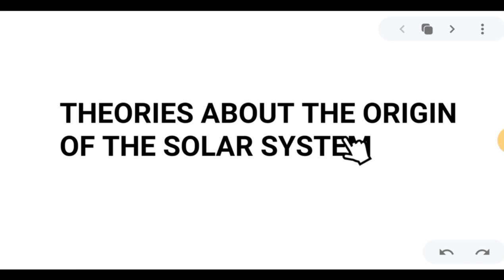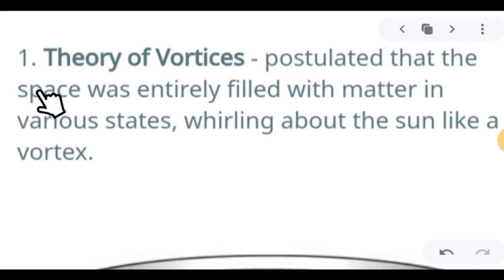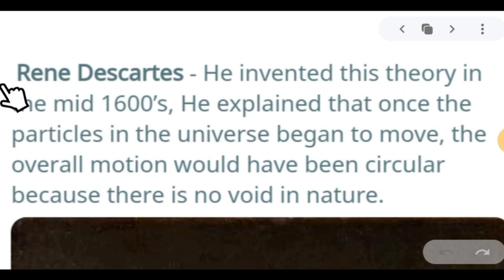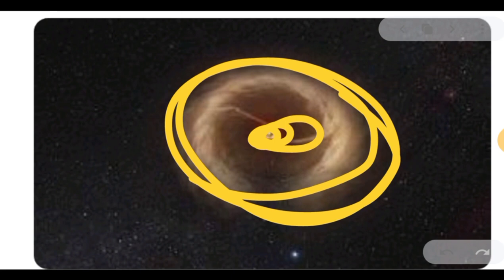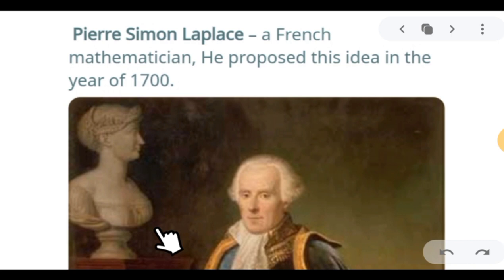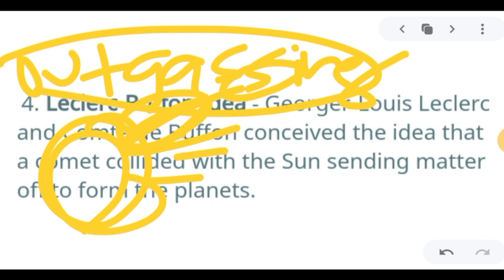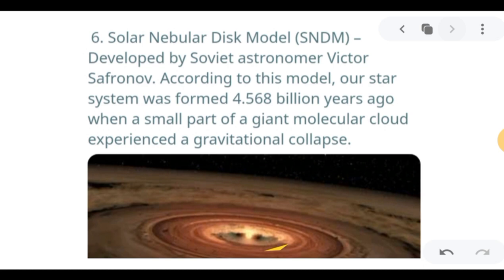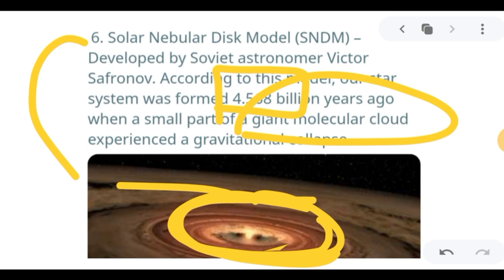THEORIES BEHIND THE ORIGIN OF SOLAR SYSTEM